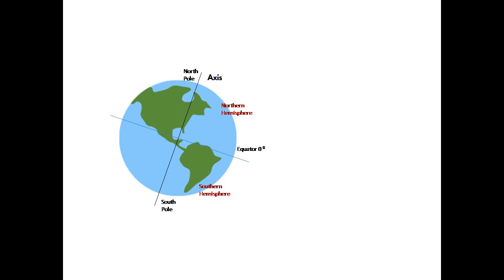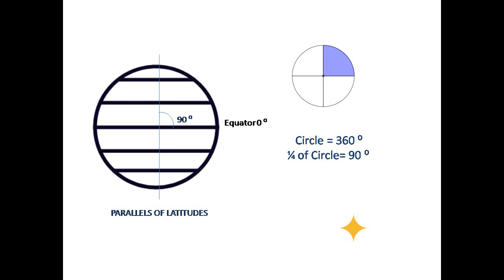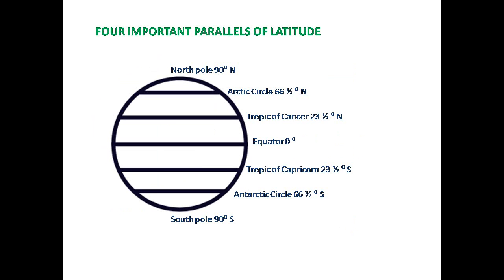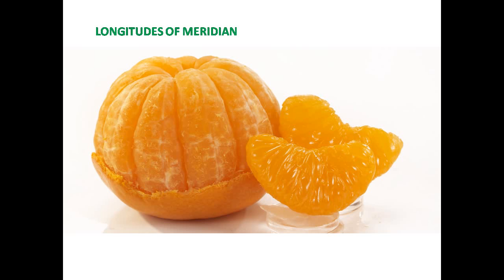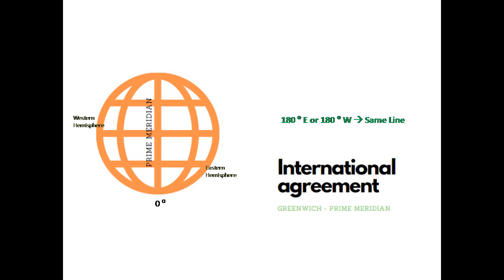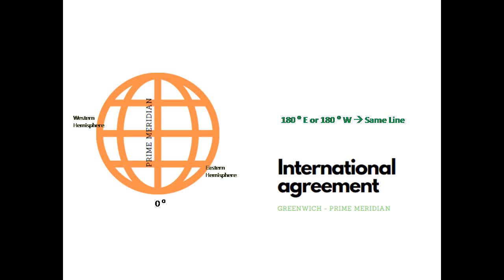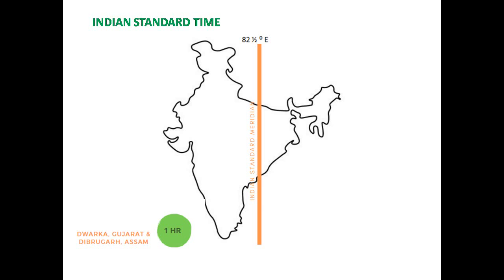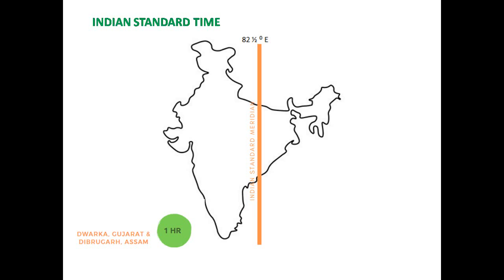Latitudes and Longitudes | Zones of Earth | Timezone | Class 6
Our space is a big miracle, we have covered the ncert geography class 6, chapter 2 in the most simplest form. You can refer this geography concepts for any boards.

The covered topics are earth's axis, equator line, parallels of latitudes, meridians of longitudes, torrid zone, temperate zone, frigid zone, earth's timezone & indian standard time.

This course will also be useful for UPSC, SSC & other competitive exams point of view.

Please do not hesitate to ask doubts & share your feedback, we are here to help!